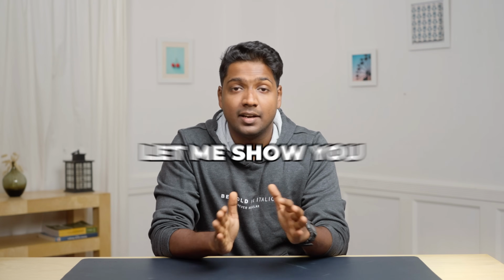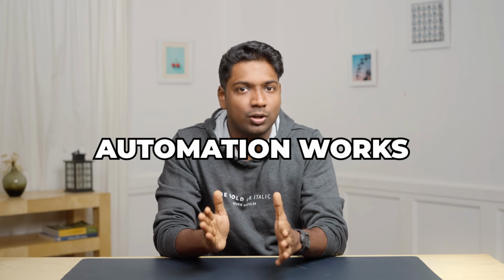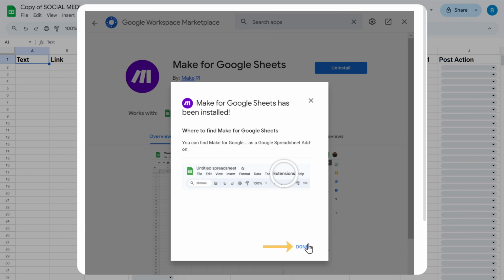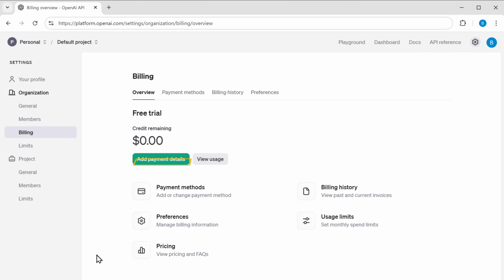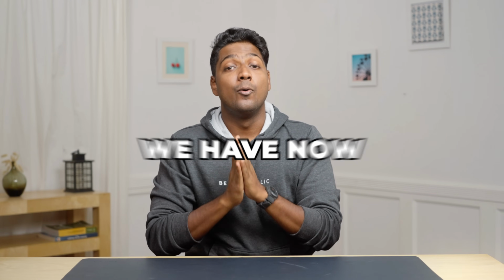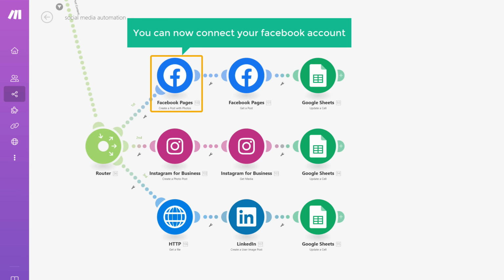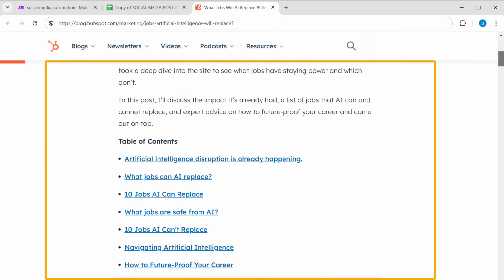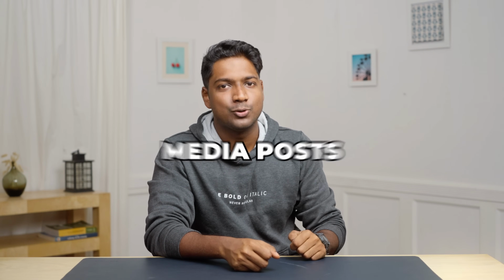How to Automate Social Media Posts with AI | Save Time & Boost Engagement!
🎉 *AI Social media post creator* ➜ Coming Soon

00:00 Intro

00:56 Automation demo

02:46 Quick social post automation

03:46 Creating a Make.com account

04:04 Importing automation templates

05:25 Setting up Google Sheets

08:02 Getting ChatGPT API key

09:24 Getting Perplexity API key

10:35 Getting Leonardo API key

11:22 Adding API keys to Make

13:00 Connecting social accounts

15:39 Automation test

In this video, I’ll show you how to use a Social Media AI System to create unique content daily with 100% automation. Whether you’re a business owner, a content creator, or someone looking to save time, this AI-driven solution can revolutionize your social media game!

Here’s what you’ll learn:
✅ How the Social Media AI System works.
✅ Setting up the system to automate content creation.
✅ How AI adapts content for different platforms.
✅ Tools to manage, schedule, and optimize posts.
✅ Tips to track engagement and maximize performance.

By the end of this tutorial, you’ll be equipped with the tools and strategies to automate your social media presence while delivering quality, platform-specific content every single day. 🚀

🎁 *Tools & Discounts*

🙌 *Officially*